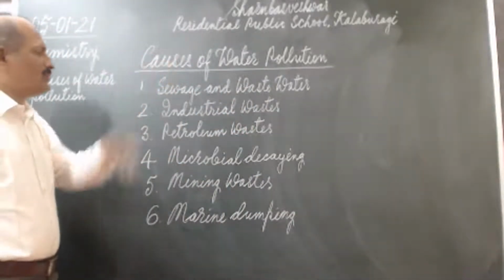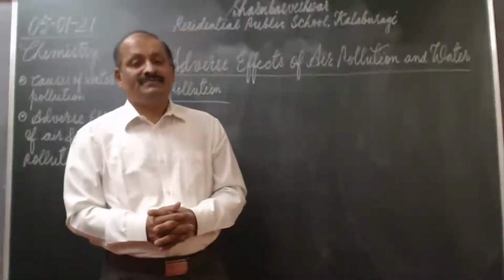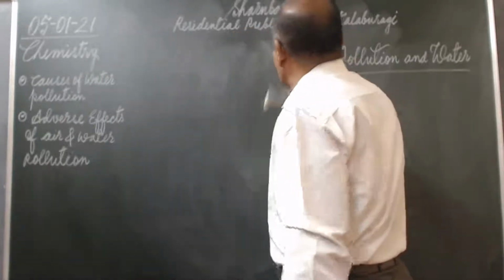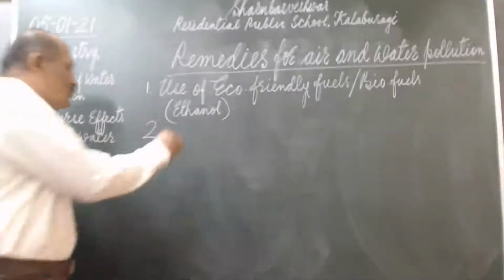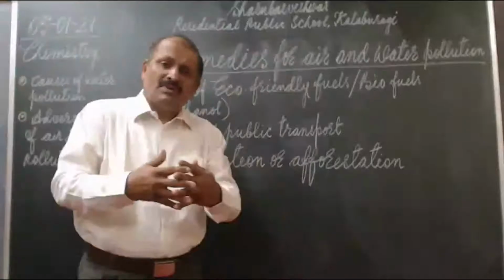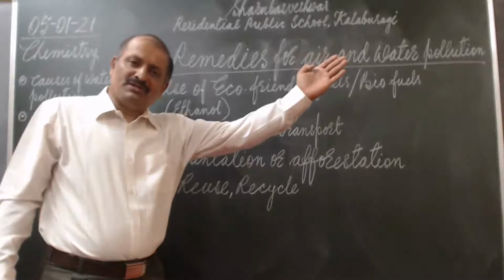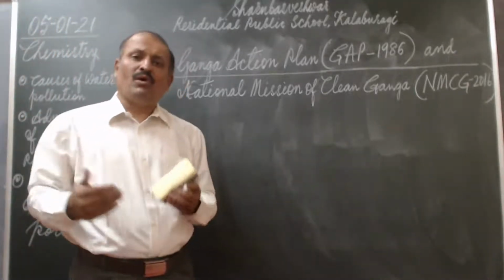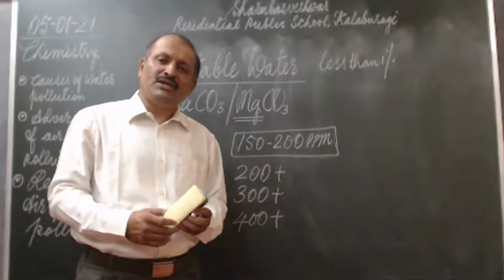Mr Prasad G K, Chemistry, 05/02/2021